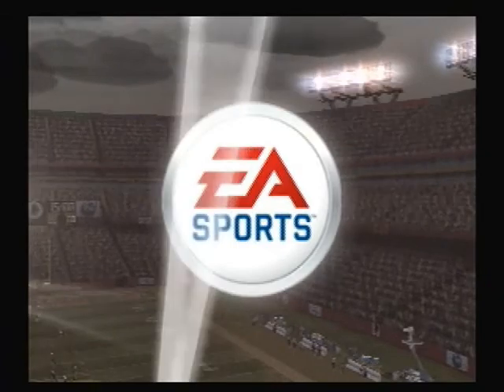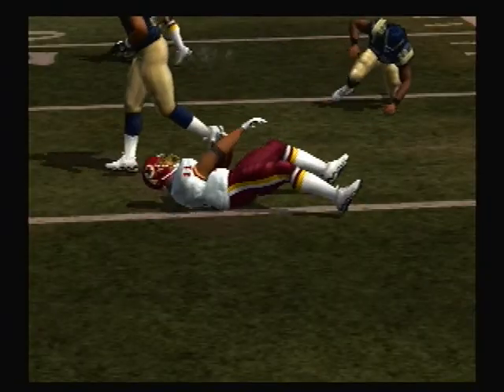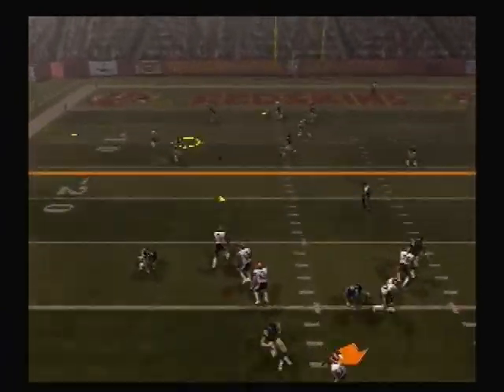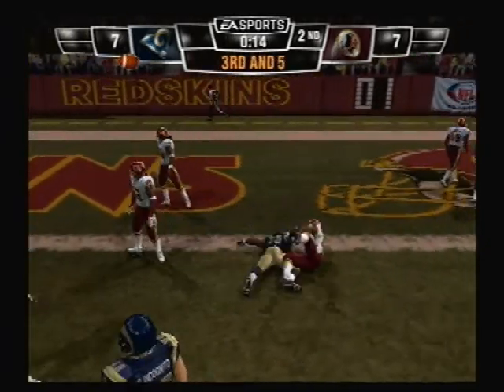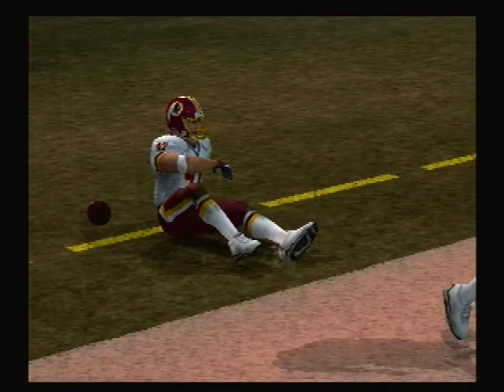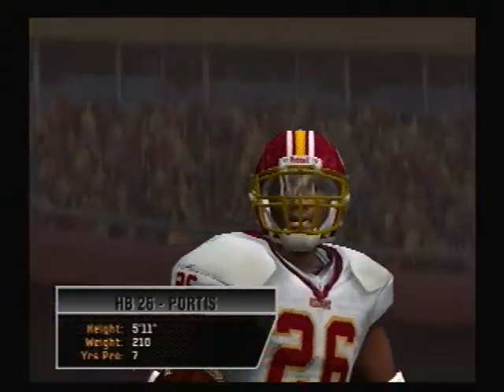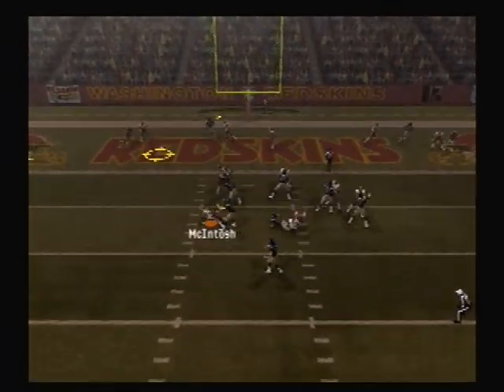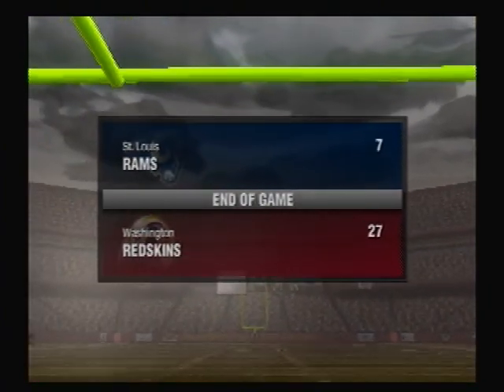Let's Play Madden 10 ps2 Week 2 Redskins vs Rams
As we get set to do battle at FedEx Field, let's take a look back at how both teams played in Week 1.  The final scores in both of their games was 30-27.  One team earned a win, while the other was handed a loss.  Both should have entered this game at 0-1 apiece, but the Redskins managed to hold firm in New York, picking off Eli Manning 3 times en route to their upset of the Giants.  The Rams played very well against a Seahawks team that is expected to compete with the Cardinals for the NFC West, only losing on a last-second field goal.  That Rams, however, felt that they should have won that game, and given that Marc Bulger's 2 first quarter interceptions thrown came in the Red Zone, one could definitely say that they have a case.  All one can do, though, is move on, and that's exactly what will happen.  Now for the real question?  Can the Redskins get to 2-0, maintaining their momentum from the Giants game?  Or will the Rams get their running back Steven Jackson going and run all over Washington?  Full tag list: Steven Jackson, Jason Brown, Marc Bulger, London Fletcher, Clinton Portis, Chris Samuels, Brooks Foster, Jason Campbell, Antwaan Randle El, Santana Moss, Devin Thomas, Laurent Robinson, Phillip Daniels, Chris Cooley, Justin King, Bradley Fletcher, Randy McMichael, Donnie Avery, Fred Smoot, Shaun Suisham, Tim Carter, Mike Karney, Carlos Rogers, Kevin Kaesviharn, Keenan Burton, Adam Carriker, Rocky McIntosh, Jacob Bell, Oshiomogho Atogwe,